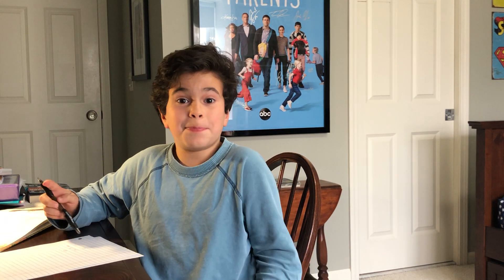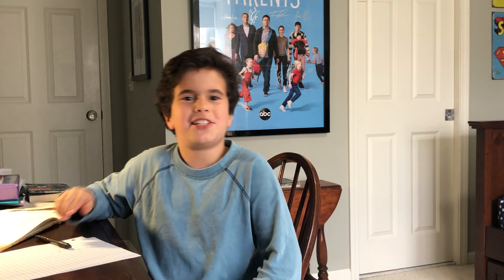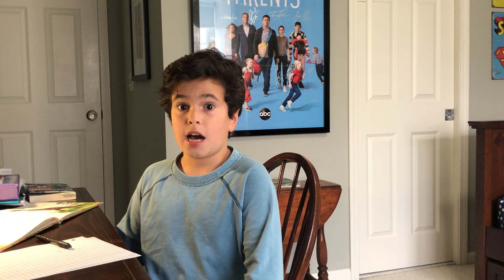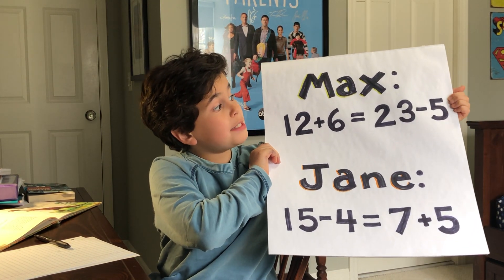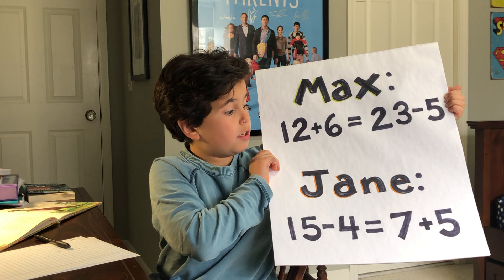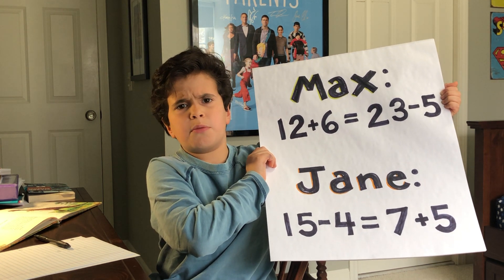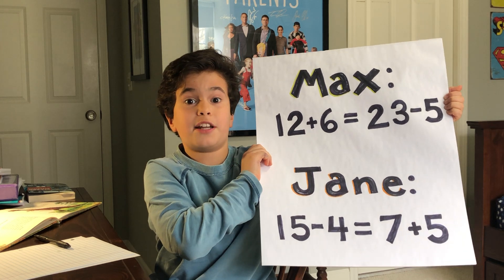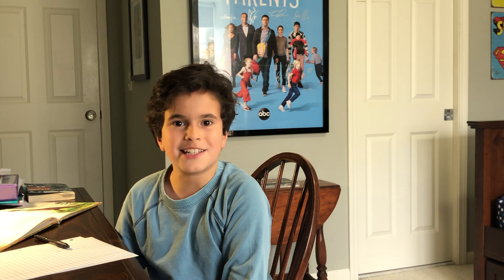First Grade Math Problemoftheday with Actor Tyler Wladis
We invite first grade students to solve this math Problemoftheday and to share their thinking with others. You've got this first graders!